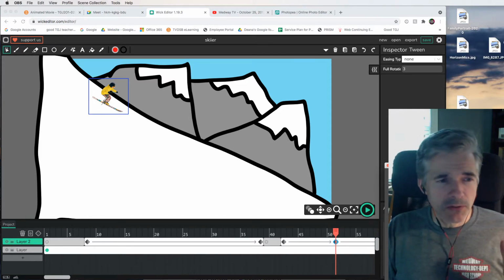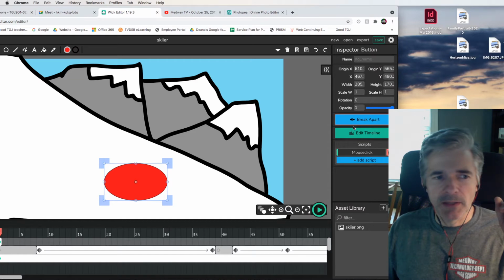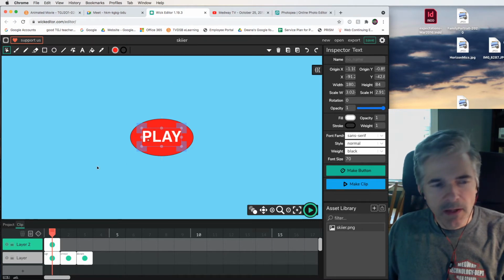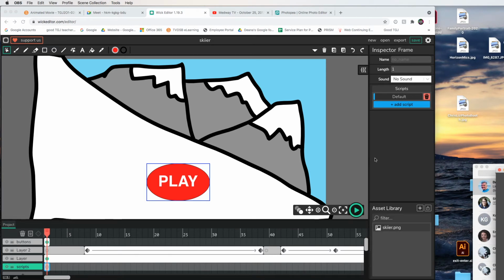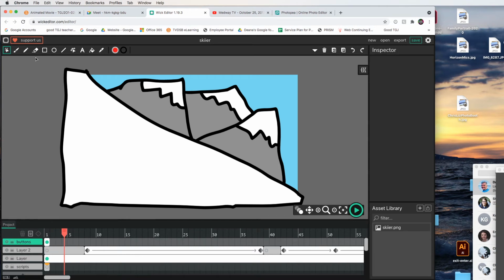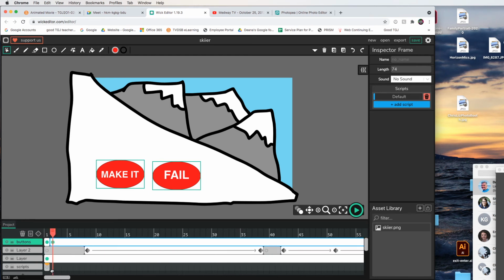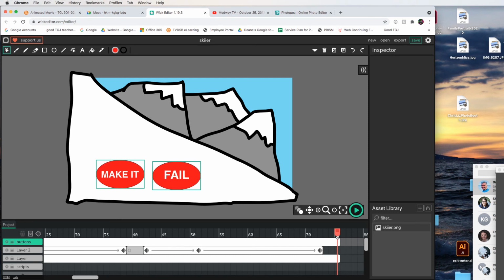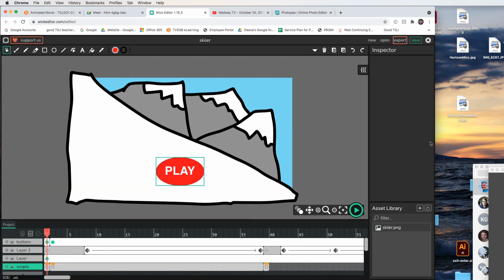Wick Editor: Adding buttons and interactivity